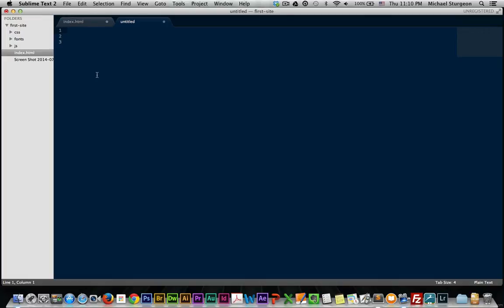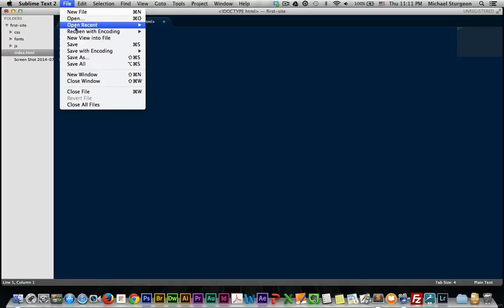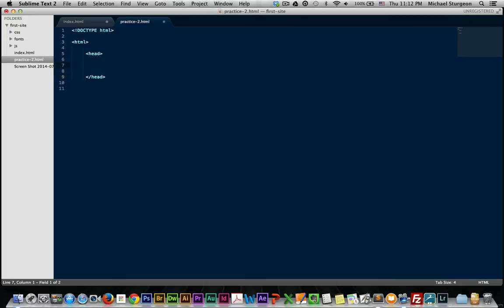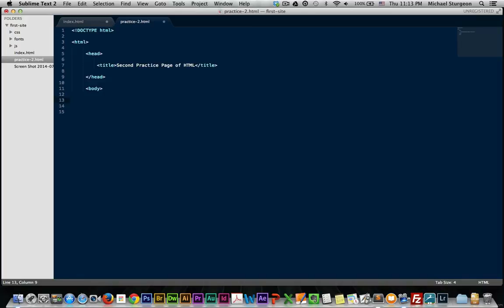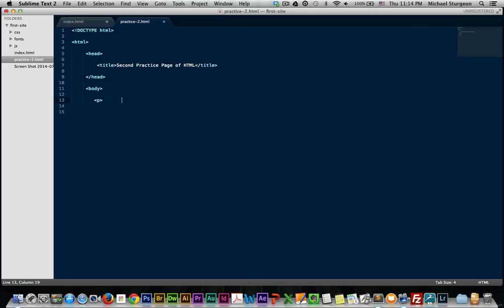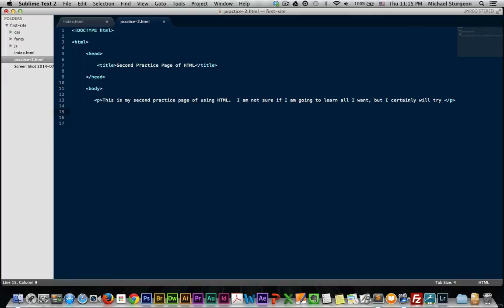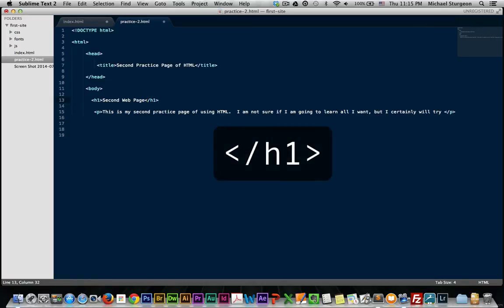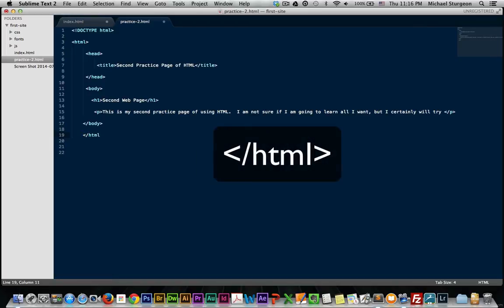COMM270: Video 002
Vide #2 for Intro to Web Design.  This video gives more detailed explanations of tags and their functions.  Each video will build on the previous video. COMM270